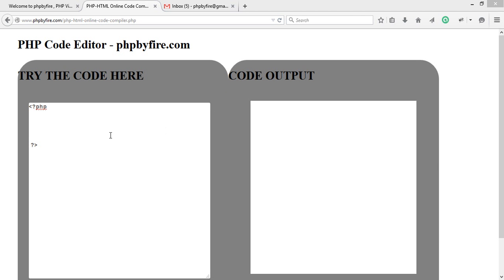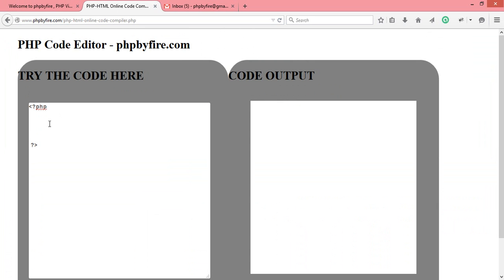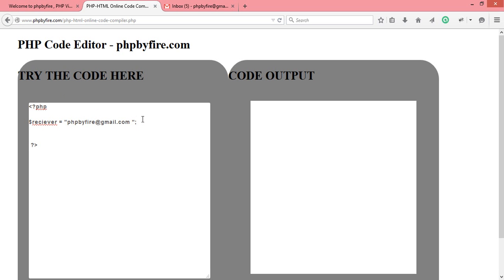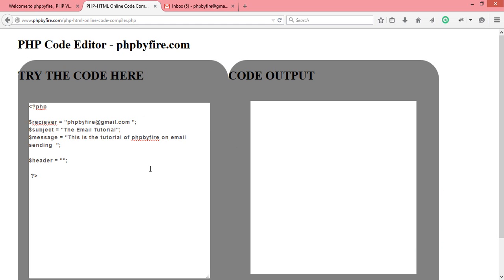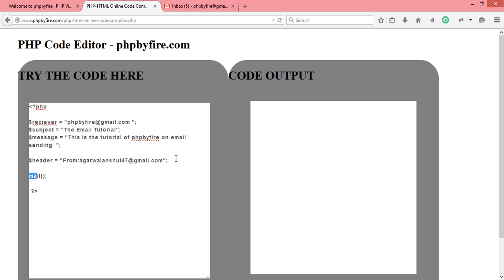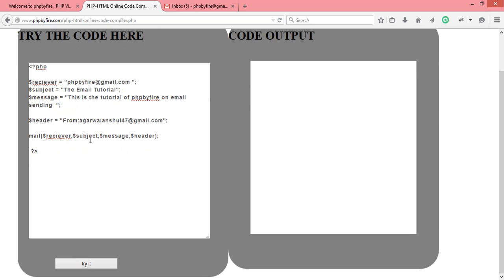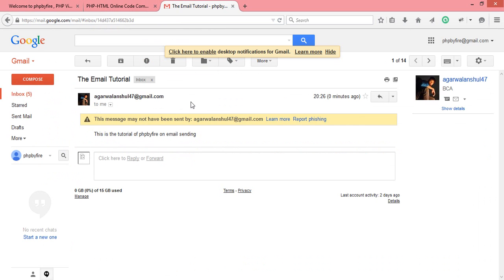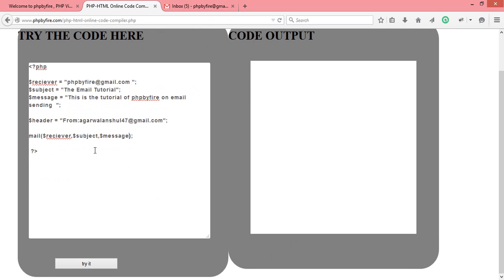PHP Email Sending Video Tutorial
The video tutorial on Email Sending using PHP mail() function.